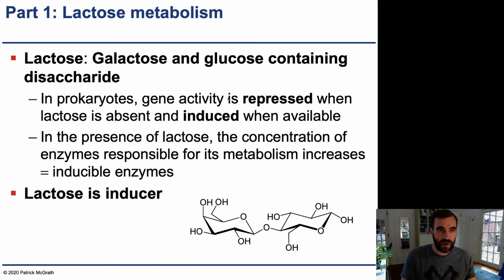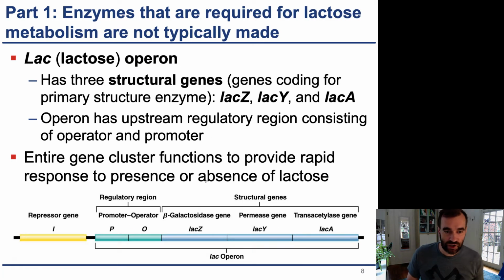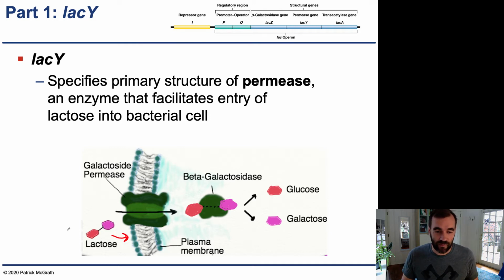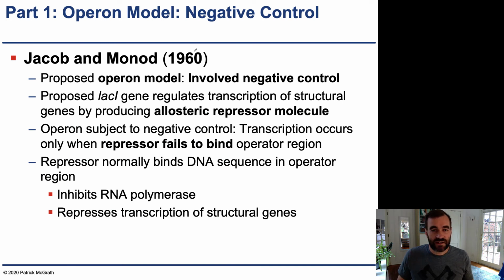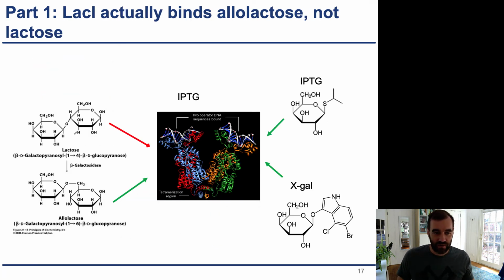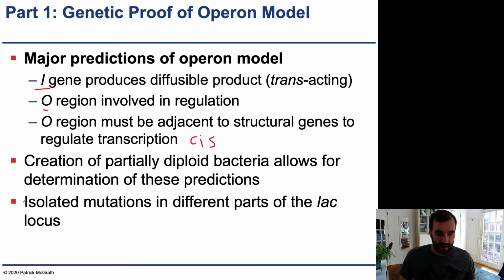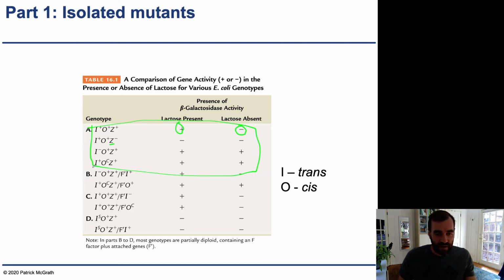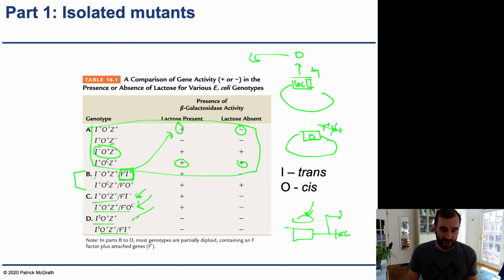Chapter 16 - 2 - Lactose regulation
Table of Contents:

00:00 - Part 1: Lactose metabolism
02:57 - Part 1: Enzymes that are required for lactose metabolism are not typically made
05:00 - Part 1: lacZ
05:53 - Part 1: lacY
07:02 - Part 1: lacA
07:52 - Part 1: lacI
09:02 - Part 1: lac Operon
09:25 - Part 1: Lactose induces the expression of the lac operon
10:07 - Part 1: Operon Model: Negative Control
10:40 - Part 1: Operon Model: Negative Control
13:11 - Part 1: LacI actually binds allolactose, not lactose
15:06 - Part 1: Summary of Operon Model
15:56 - Part 1: Genetic Proof of Operon Model
17:03 - Part 1: Mutation in the inducer gene
17:42 - Part 1: Mutation in the operator gene
18:16 - Part 1: Gain-of-function mutation in the inducer gene
19:36 - Part 1: Isolated mutants
20:10 - Part 2: CAP can also influence the lac operon expression
20:11 - Part 1: Isolated mutants
21:58 - Part 1: Gain-of-function mutation in the inducer gene
22:02 - Part 1: Isolated mutants
22:15 - Part 2: CAP can also influence the lac operon expression
22:15 - Part 1: Isolated mutants